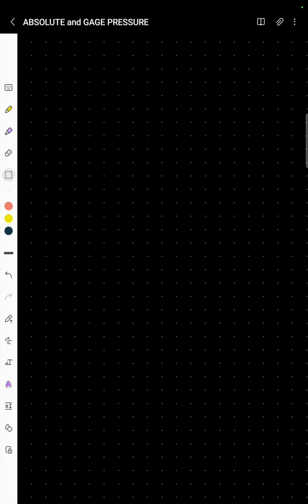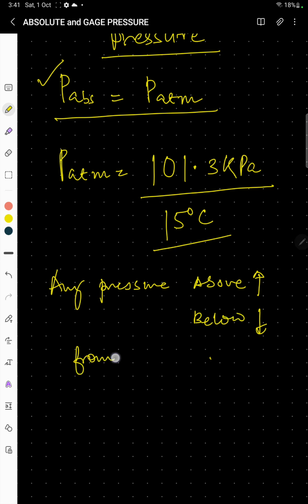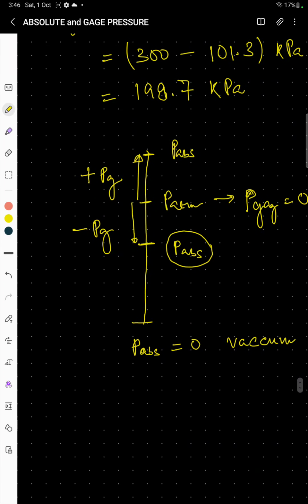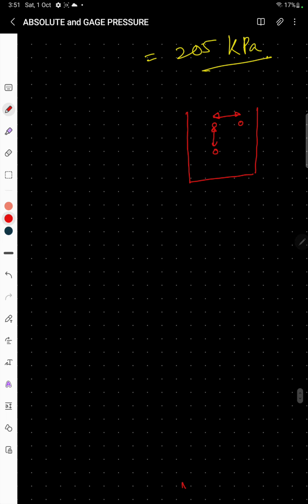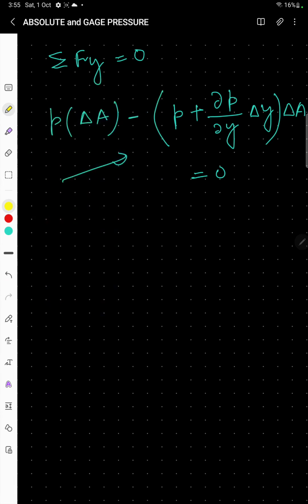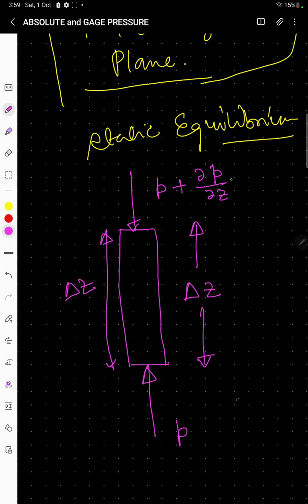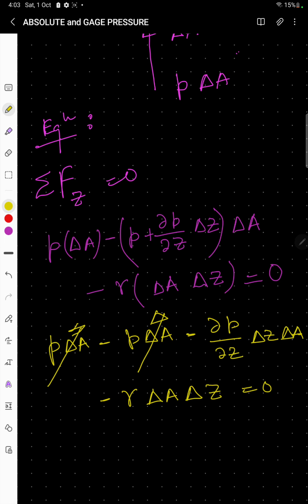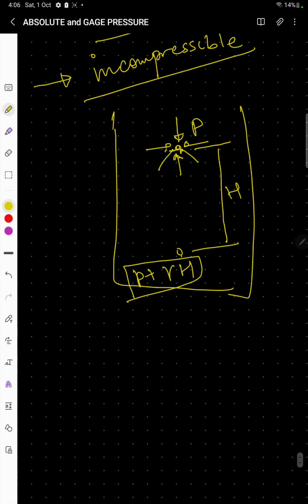Absolute Pressure and Gage Pressure in Fluids_ Fluid Mechanics | MMMUT Gorakhpur